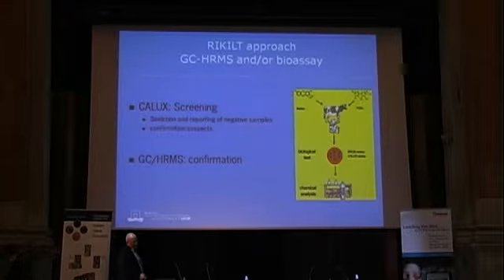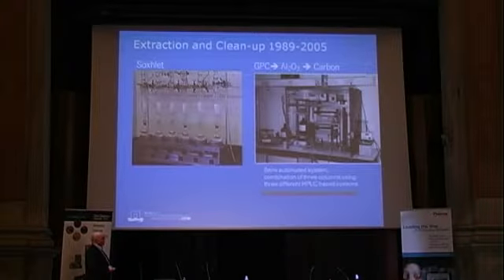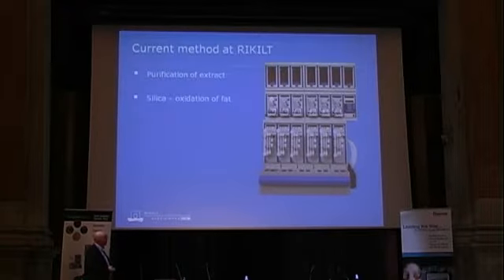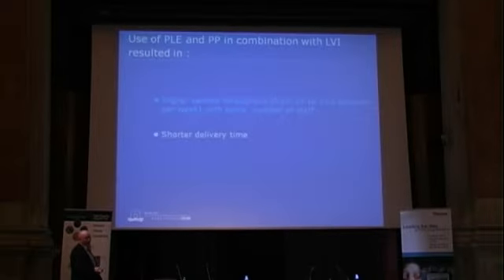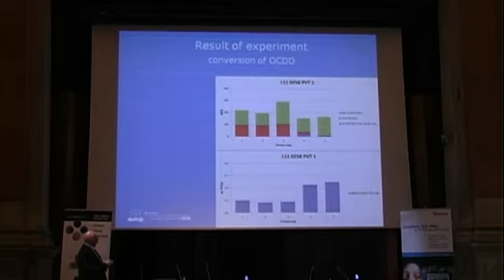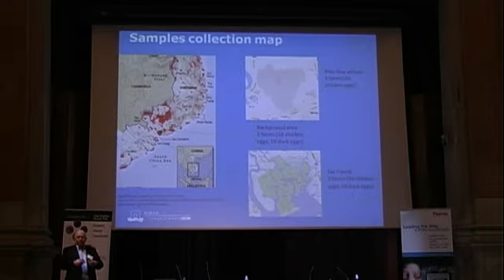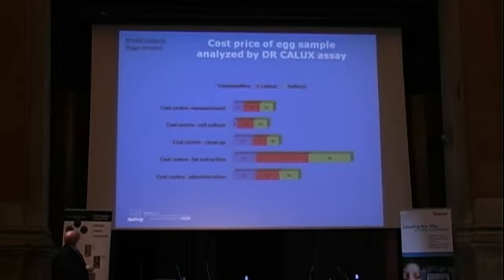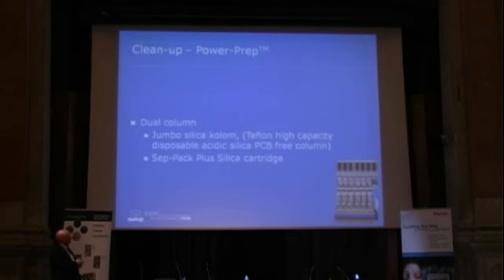Dioxins and Structural Analogs: Methods and Applications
Wim Traag, Senior Scientist, RIKILT Institute of Food Safety, Wageningen University, Netherlands Presented in April 2012 at the 7th International Symposium on Recent Advances in POPs Analysis in Venice, Italy.